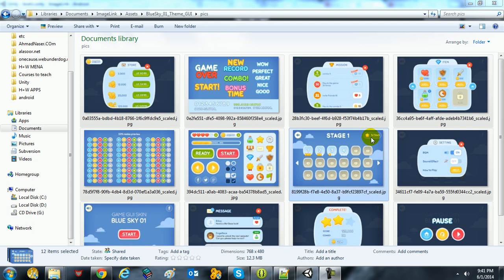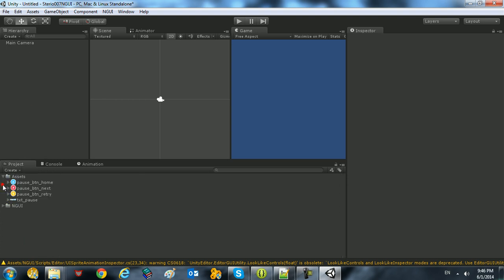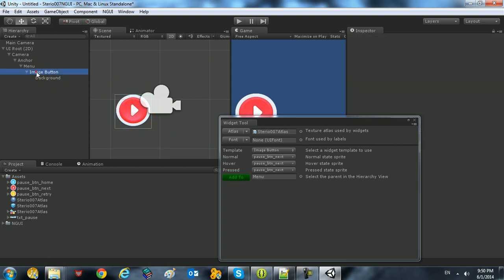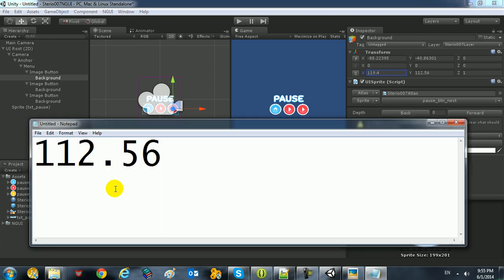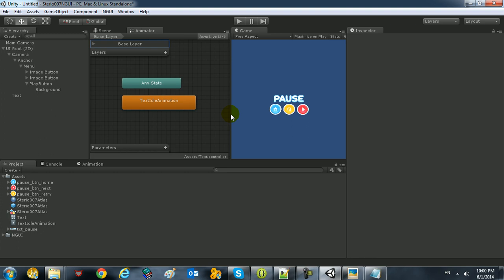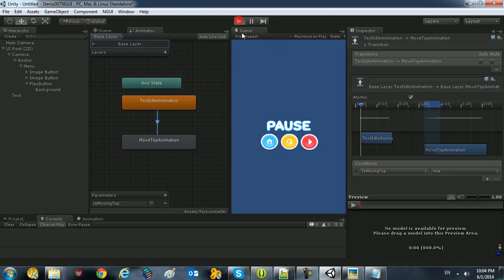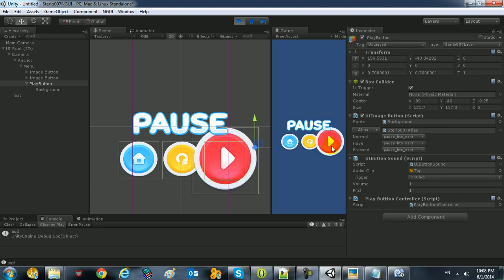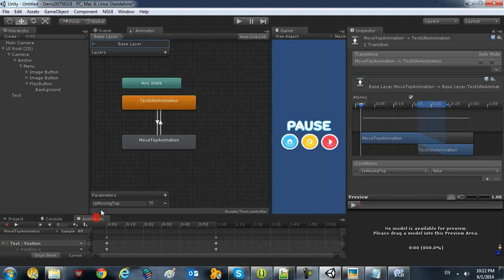Unity 2d NGUI Professional Menu Design with Animation Perfect Tutorial in 30 min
In This video you will learn how to :
create an ngui atlas sprite
create 2d ui root
create 2d widget
create imagebutton
create animation for sprite
button to call the animation
create animator and animation
create transitions with time and condition
call animator component
toggle between actions and transitions

Google+!